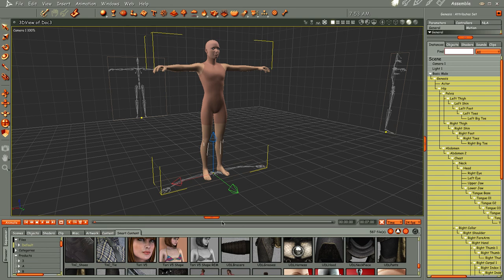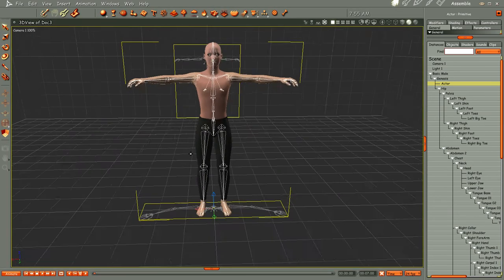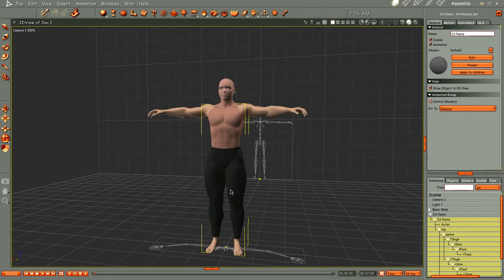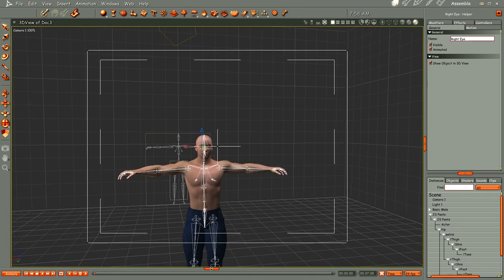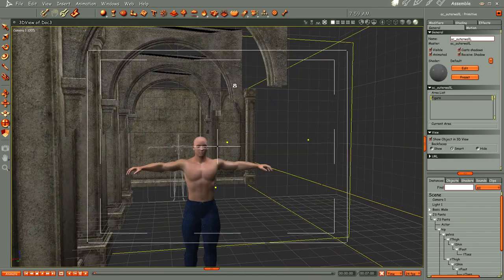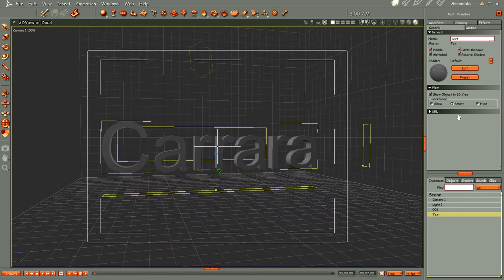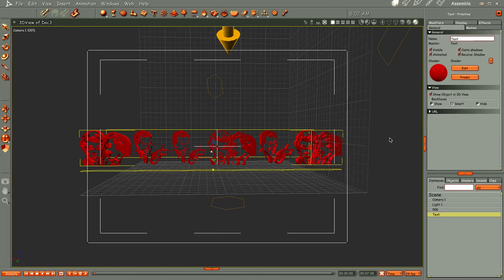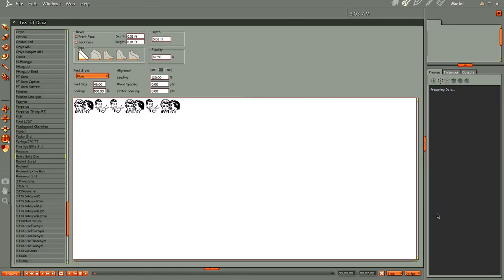Thoughts on Genesis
Just a couple of things on Carrara 8.5 and Genesis